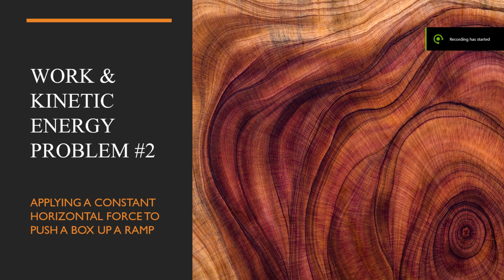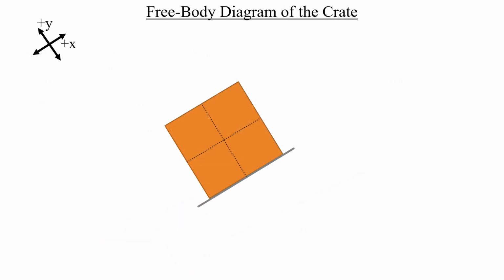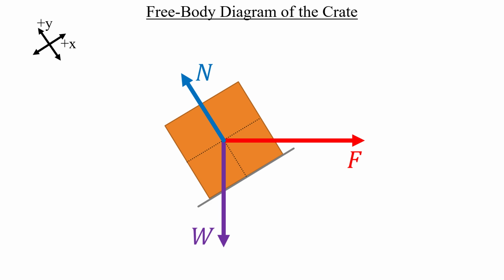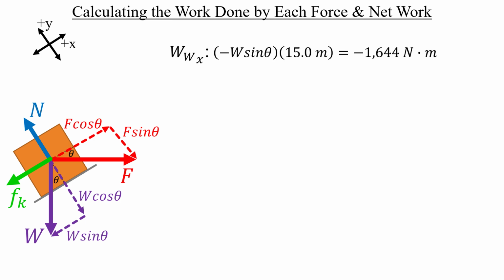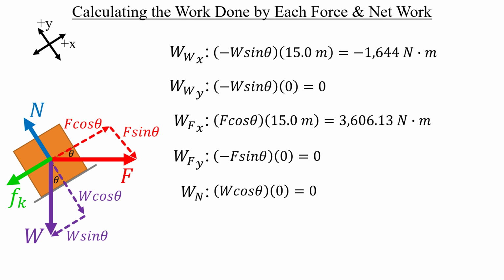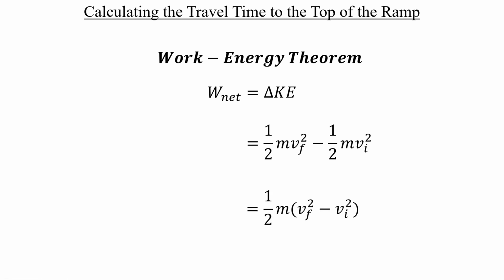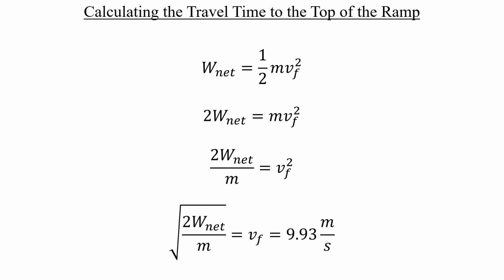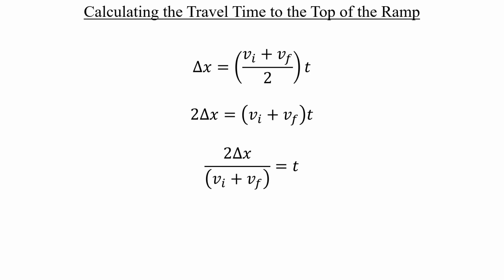Work & Energy Problem #2 - Applying a Constant Horizontal Force to Push a Box Up a Ramp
A 20.0 kg crate sits at rest at the bottom of a 15.0 m long ramp that is inclined at 34.0° above the horizontal. A constant horizontal force of 290.0 N is applied to the crate to push it up the ramp. While the crate is moving, the ramp exerts a constant frictional force on it that has a magnitude 65.0 N.

a.) What is the total work done on the crate during its motion from the bottom to the top of the ramp?

b.) How much time does it take the crate to travel to the top of the ramp?

Free-Body Diagram of the Crate (0:40 - 1:49)
Part A (1:50 - 3:04)
Part B (3:05 - 5:21)